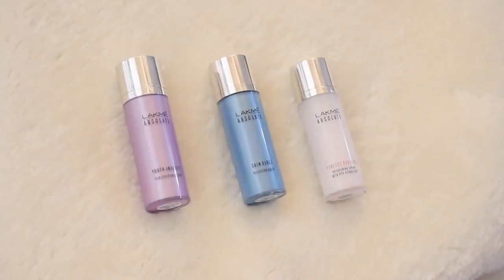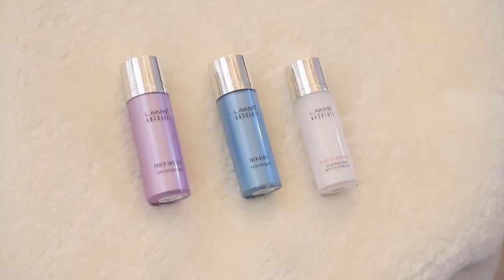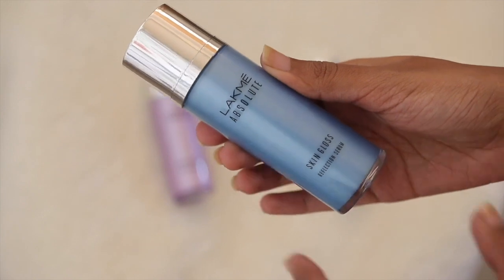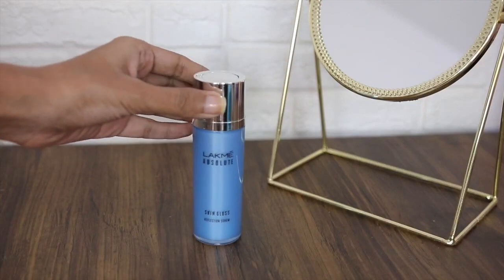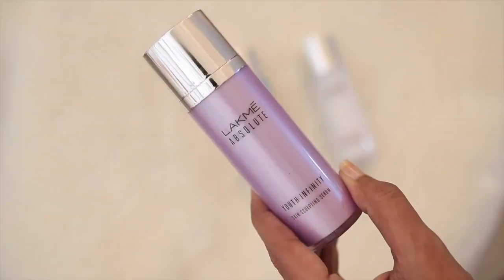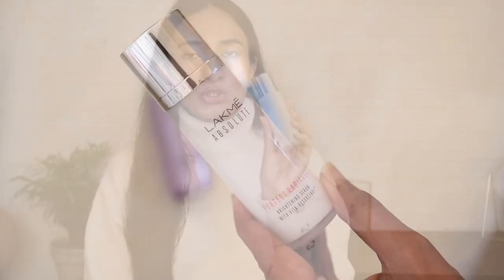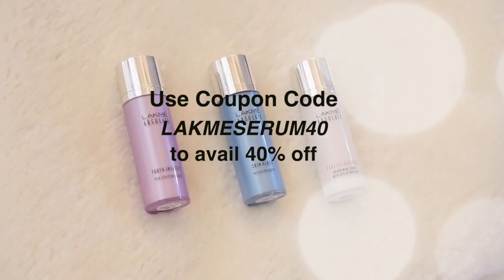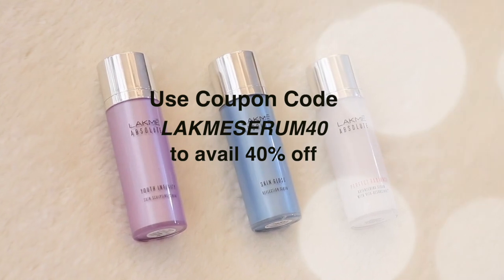All About Face Serums | How & When to Use? Lakme Absolute Skin Gloss Reflection Serum | Sneha Sen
Buy all these serums on lakmeindia.com

PRODUCTS THAT I USE FOR MY CHANNEL:-

1.My Camera:- Canon EOS 80D
2. My Lens:- Sigma 18-35mm f/1.8
3. My Old Camera(Perfect for Beginners):- Canon EOS 1300D
4. Tripod
5. Microphone
6. Camera Lens (for Beginners & Beauty Tutorials)